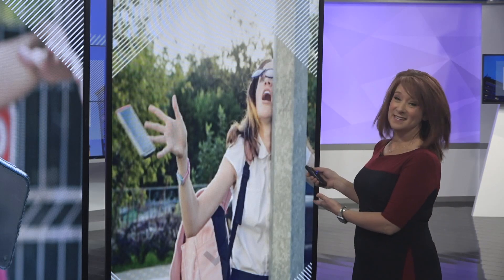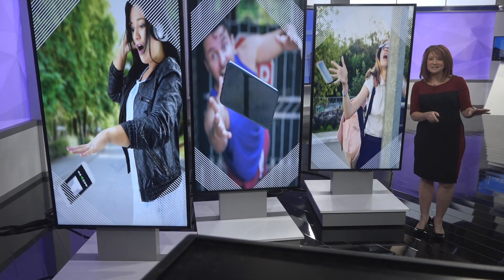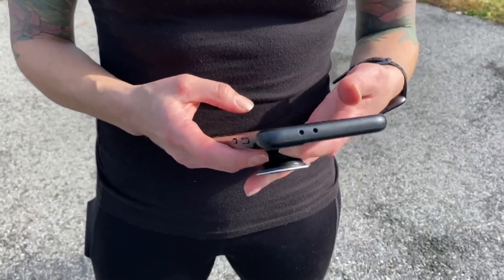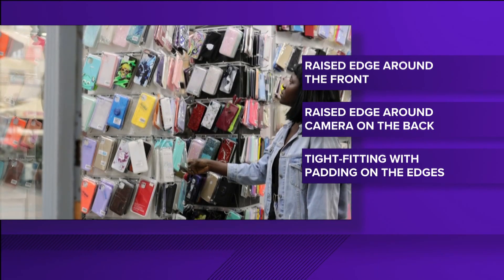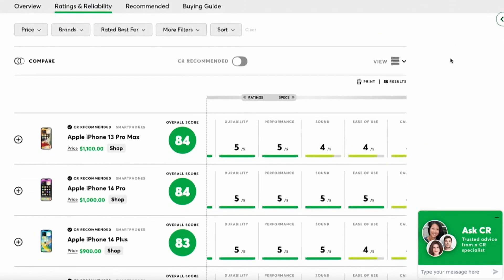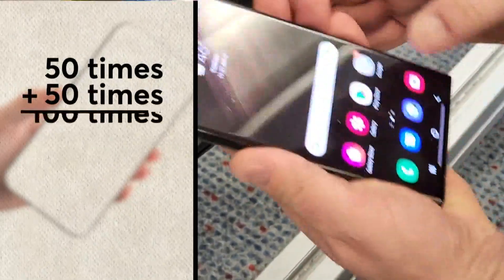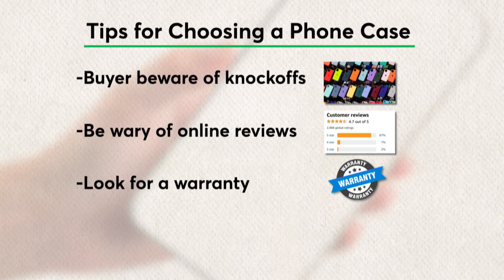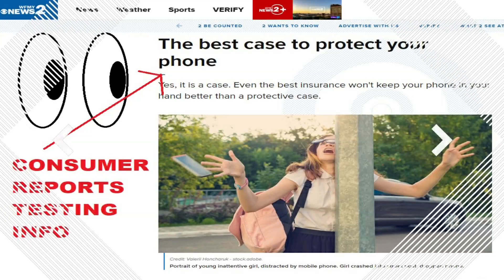Best case to protect your phone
You can buy insurance, but even the best insurance won't keep your phone in your hand 24-7 better than a protective case. Consumer Reports says OtterBox and Speck offer good warranty options.

If you bought a new phone in the past few years, you may have spent a thousand dollars or more for an Apple or a Samsung model. Considering how much they cost and how much wear and tear they take, it makes sense to protect them with a good case.

Consumer Reports says you can get a good case for under $30. Make sure it has these features.